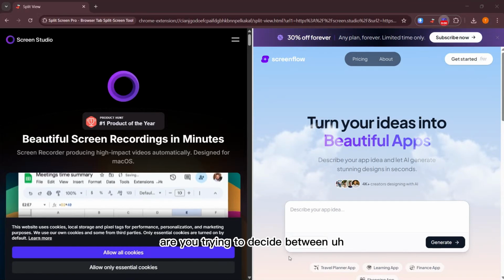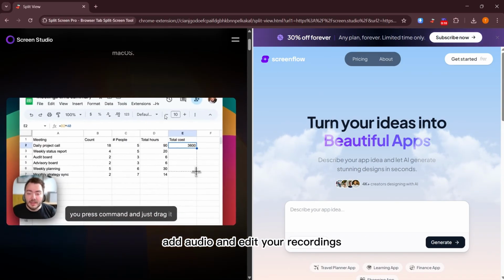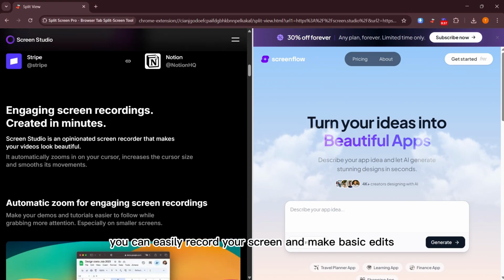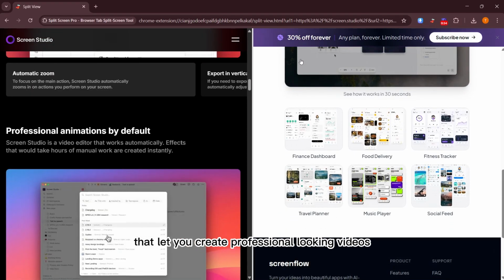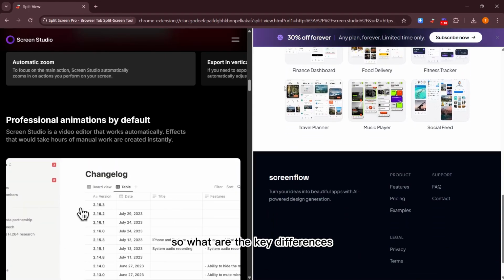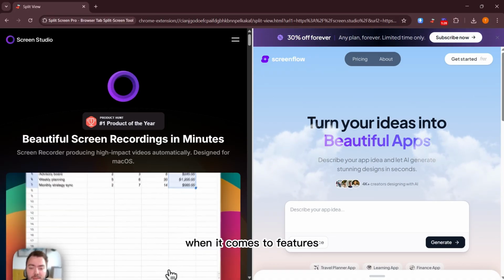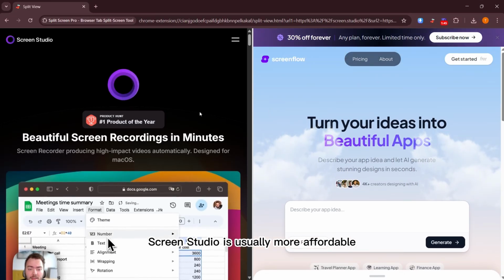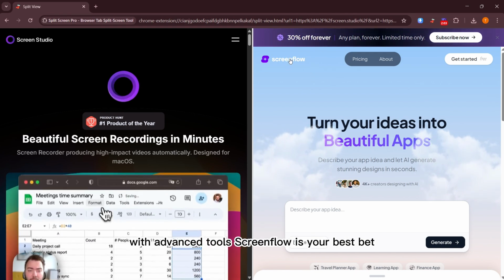ScreenFlow vs Screen Studio - The Real Differences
Are you trying to decide between Screen Studio vs ScreenFlow? In this video, we’ll break down the key differences and help you choose the best screen recording software for your needs.

If you're searching for:
- Screen Studio vs ScreenFlow comparison
- Screenflow tutorial for beginners
- How to use Screen Studio effectively
- Screen recording software reviews
- Screenflow vs Screen Studio features
- Best screen recording apps in 2023
- Screen Studio setup guide
- Screenflow tips and tricks
- How to record your screen with Screen Studio
- Screenflow vs Screen Studio performance

In this video, we cover everything you need to know about Screen Studio vs ScreenFlow, including their features, pricing, and usability. We’ll provide a detailed comparison to help you understand which software is better for your screen recording and editing needs.

- Screen Studio vs ScreenFlow explained
- How to choose between Screen Studio and ScreenFlow
- Screen recording tutorial for beginners
- Fix common issues with Screen Studio
- Setup guide for ScreenFlow
- Screen recording software comparison
- How to use Screenflow for professional videos
- Screen Studio tips for better recordings